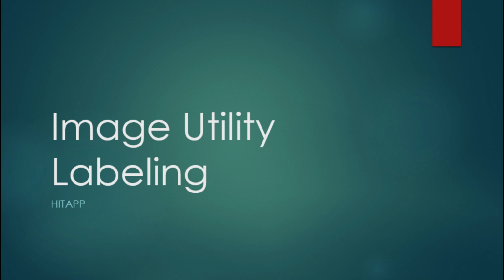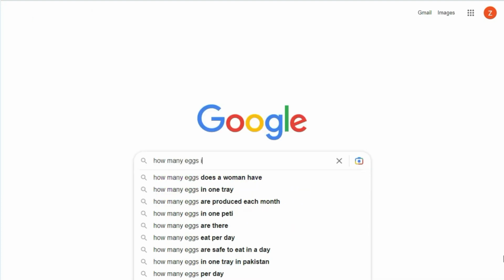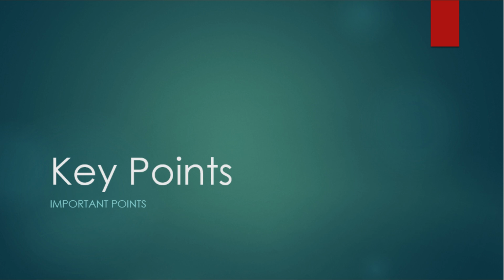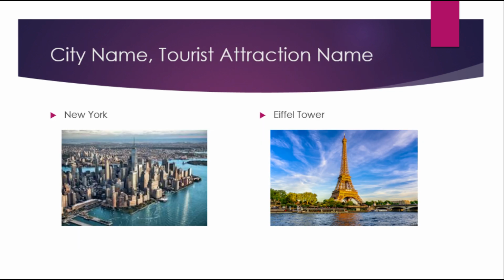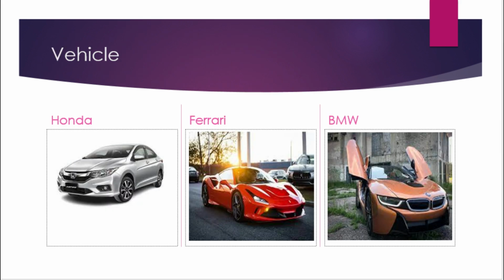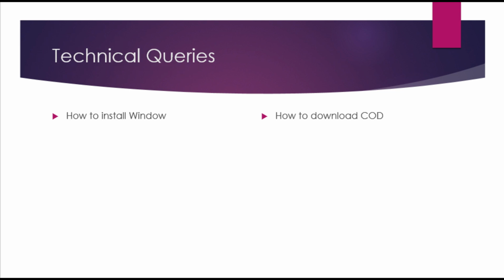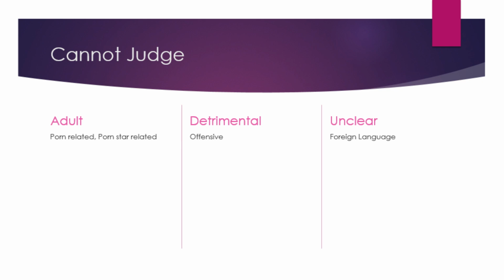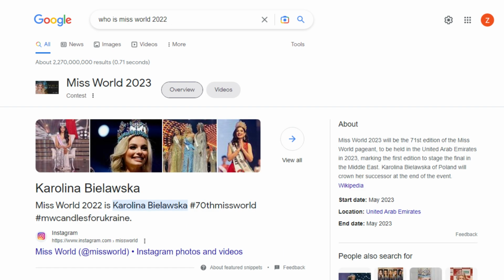Image Answer Utility Labeling - English | UHRS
The purpose of this hitapp is to identify whether a given query will be satisfied with the image result or not.